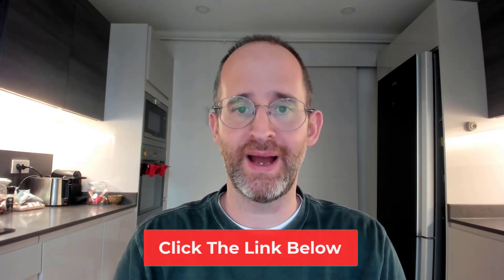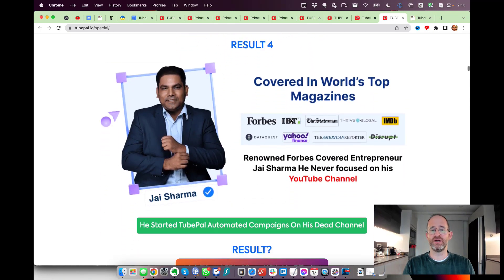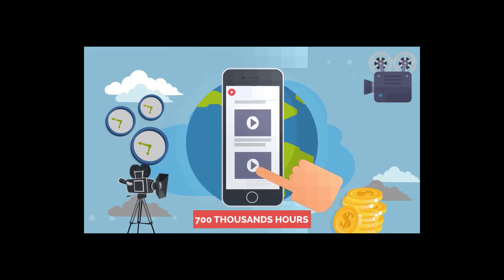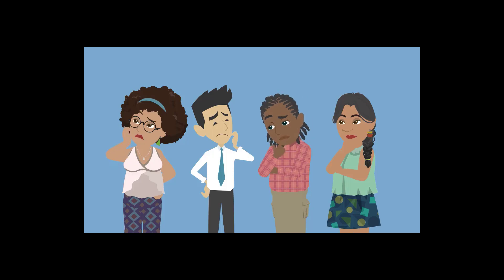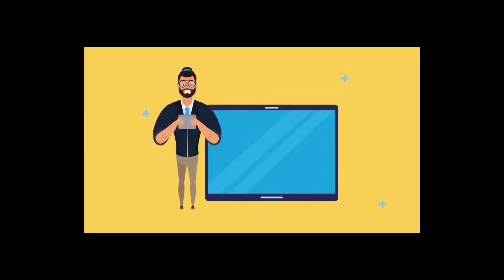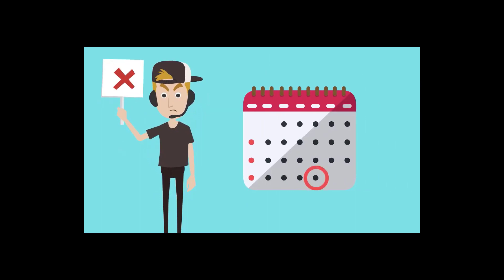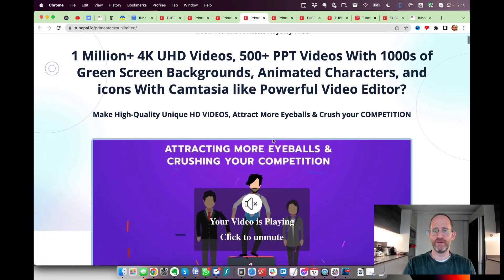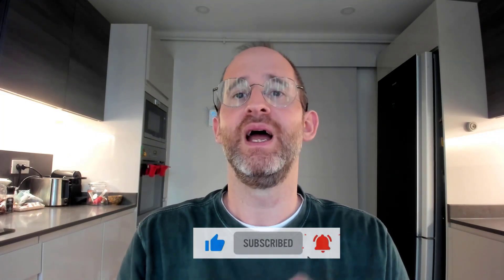Tubepal Review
Thank you for checking out my Tubepal review